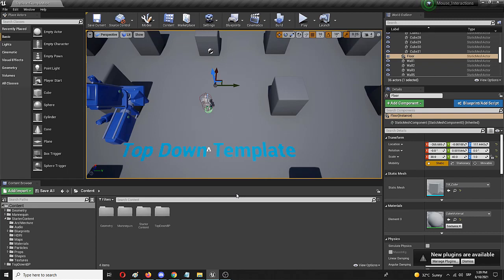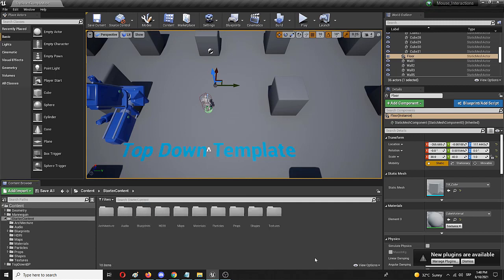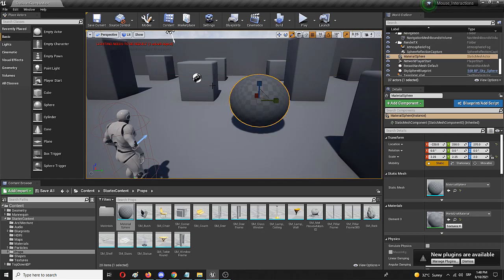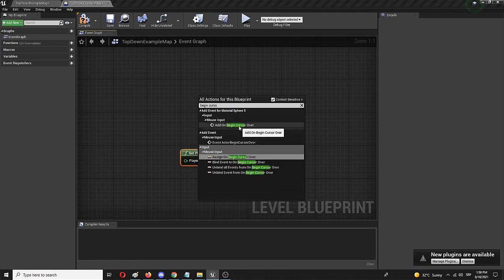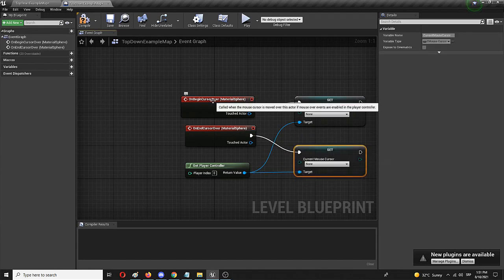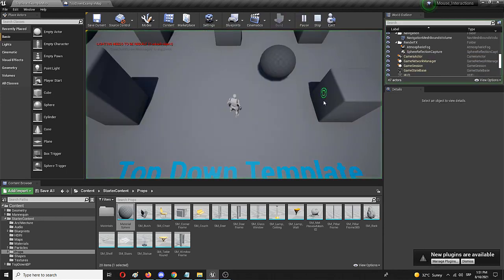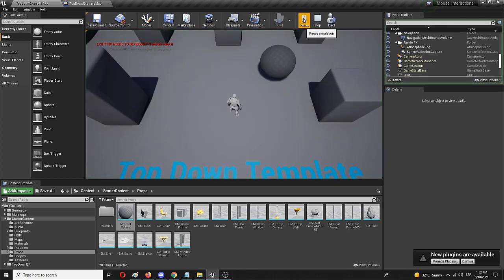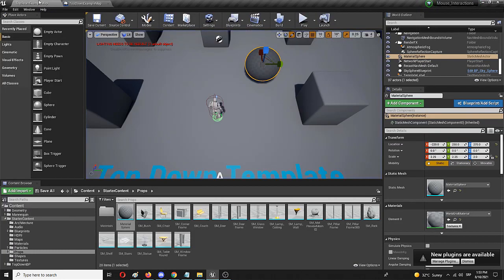How to Change Mouse Cursors in Unreal Engine - UE Beginner Tutorial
Overcome wasting time with this short book!

Hi and thanks for checking out this Unreal Engine on how to change mouse cursor. Unreal Engine mouse cursor is the direct control for many game development projects and often one of the first elements of interactivity that a game has. In this UE tutorial video, you can learn how the change from one cursor to another type happens after the mouse has hovered over an in-game object (static mesh).

Through a simple level blueprint modification, the same can be achieved and the mouse over event will be implemented in the game. That makes the mouse cursor change from one shape to the next once there is a hover-over instance and changes back to the default cursor once it ends. The blueprint used here is straightforward and employs only a handful of nodes, including a player controller and two mouse over events. With that, this beginner Unreal Engine tutorial should provide the basis of the mouse interactivity possibilities.